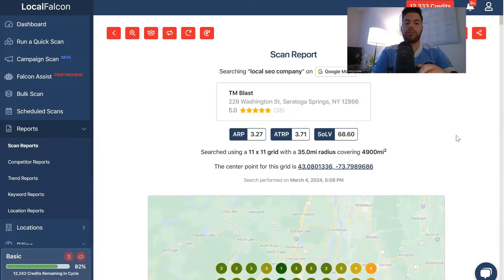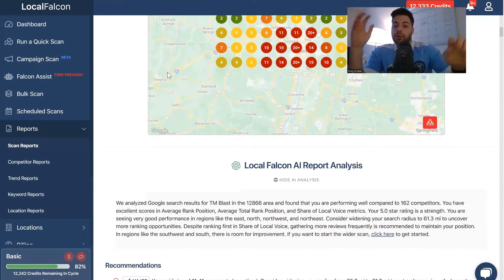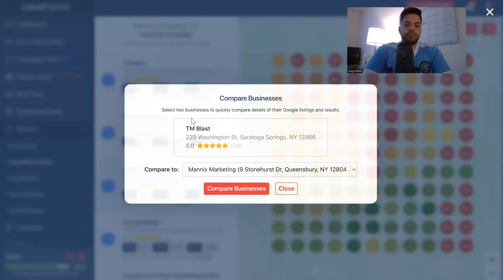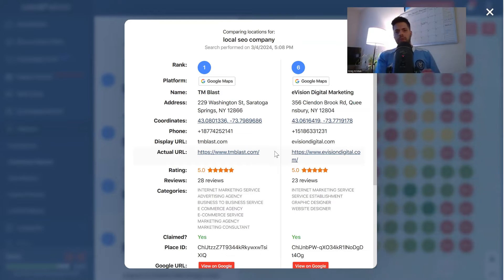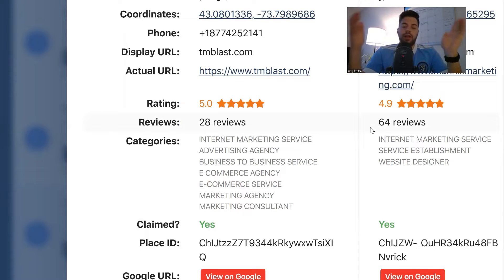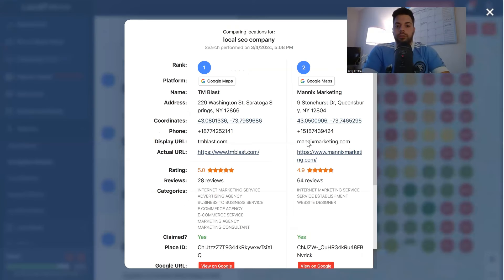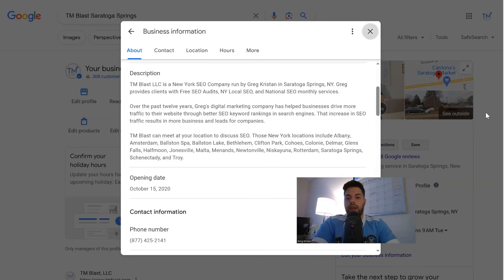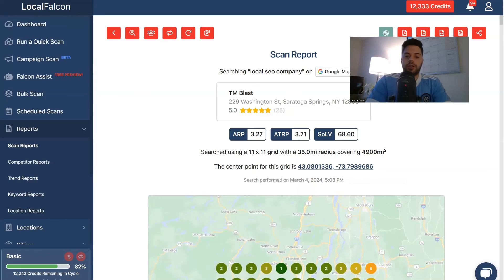How to Use Local Falcon Scan Repot and Competitor Report for Local SEO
Local Falcon is one of my favorite tools for Local SEO for TM Blast and my clients. In this video, I share how I use the scan report + the competitor report to look for ways to improve my rankings. I look at the AI suggestions, my Share of Local Voice, and the competitor side-by-side view. An example of an opportunity for my business to rank better is to have a local area code instead of my toll-free number. Another thing that I can do is get more reviews, respond to them, and create more updates in my Google My Business account to go after the keyword, Local SEO Company.

Want to give Local Falcon a try?

You can visit my service page if you want Local SEO help for your